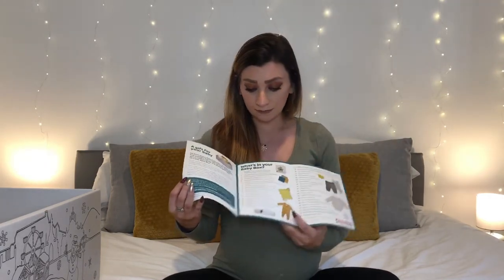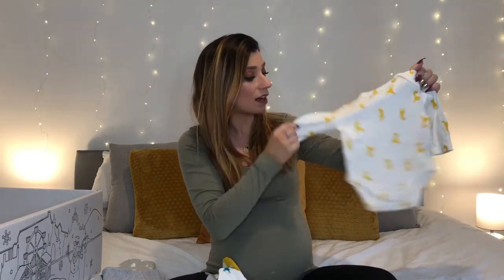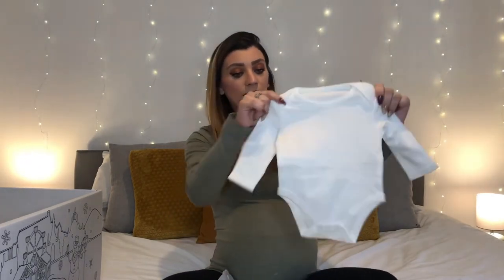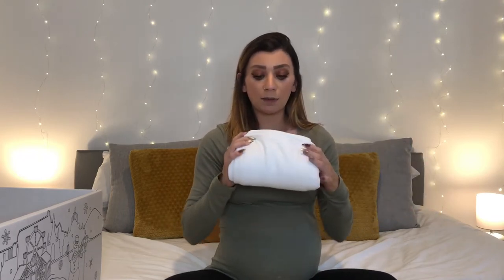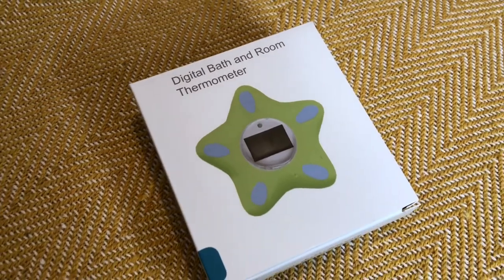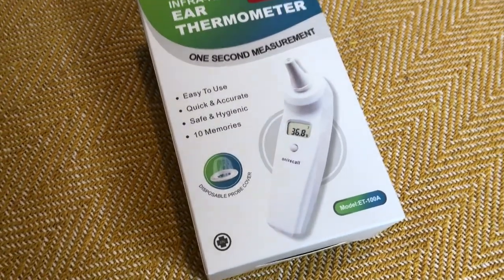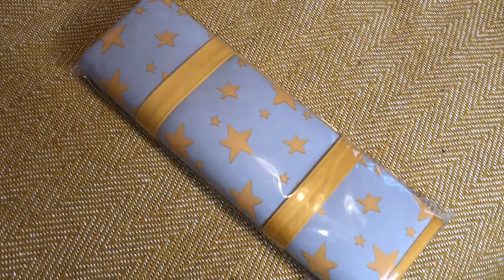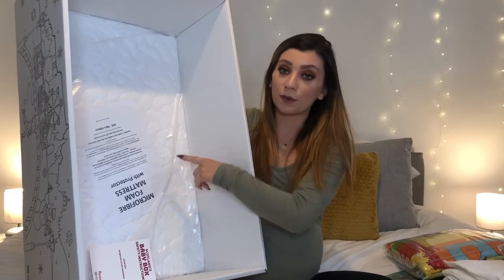Baby Box Initiative Un-boxing 2020// Free Baby Stuff // RoseTinted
Welcome to RoseTinted 🌹 // Baby Box Initiative 2020 // Un-boxing // RoseTinted

In Scotland all babies born after August 15th 2017 will receive a box of essentials in an attempt to make sure that every baby in the in Scotland an equal start. Your midwife will apply for this box on your behalf around the 20-28week mark and it will be delivered directly to your home in the last few weeks before your due date. One of the better initiatives to be introduced by the Scottish government in my opinion, in this video i will un-box the 2020 Baby box initiative delivery to inform those who are waiting for their box know what they can expect to receive and potentially help them avoid buying something that they will receive free of charge from the government, because when buying for a baby every penny counts :)

Good Reads: RoseTinted

Previous Videos Worth Watching... 👀

All opinions and products shown in my videos are my own and I have not been sponsored. Should I take part in sponsored content it will be made clear within my video title and in the description box.